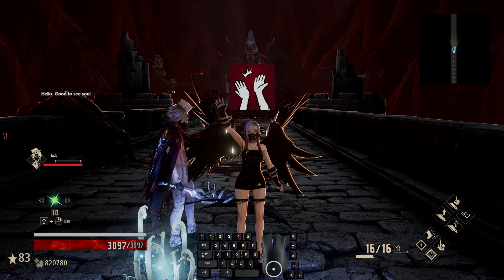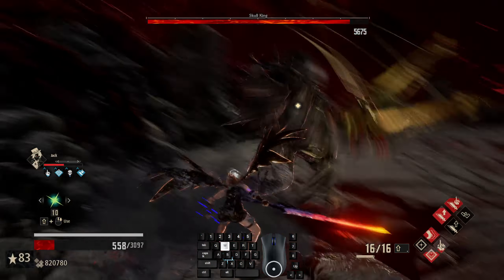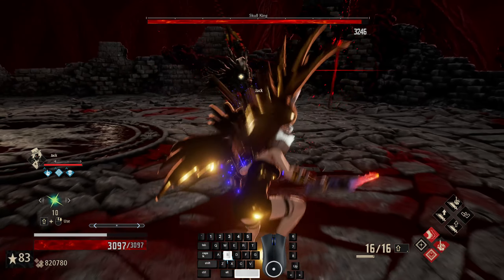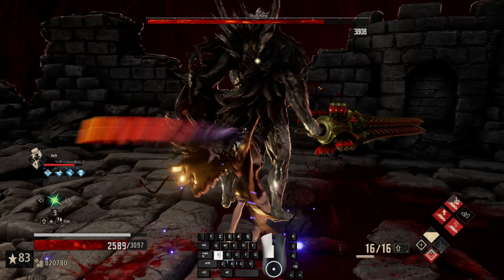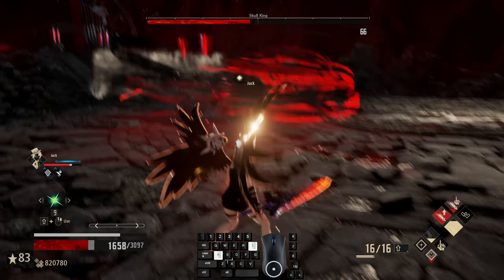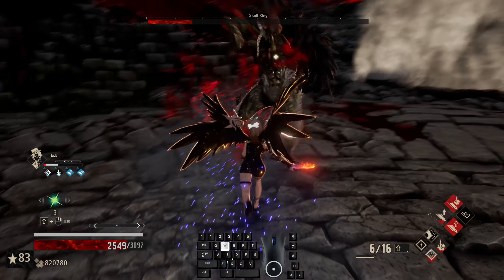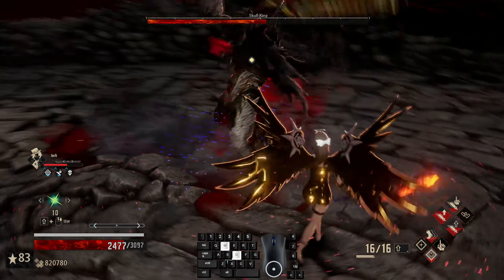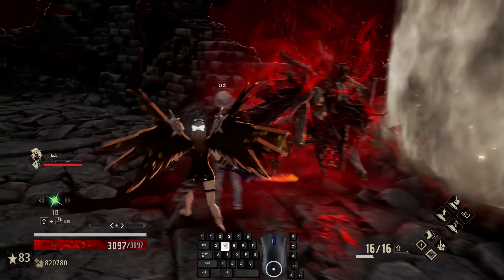Code Vein - Road to 100 - 896 - Speed versus Strength or... | New Star!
If ever to have a choice, quick mobility is always king.